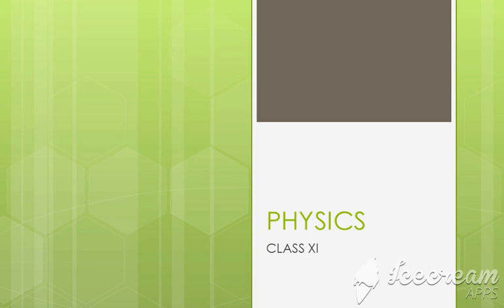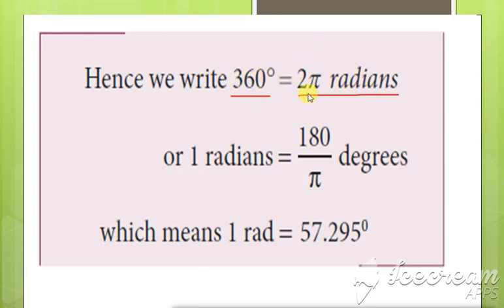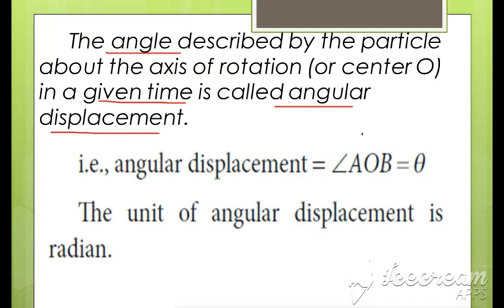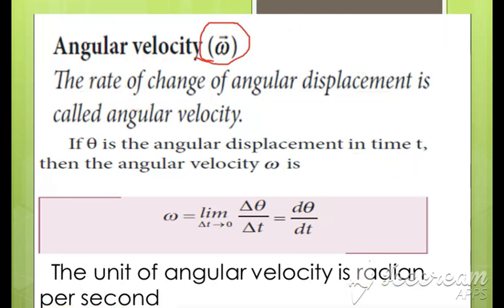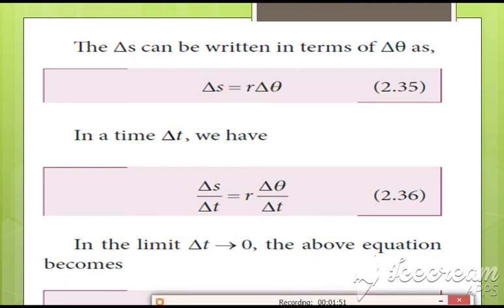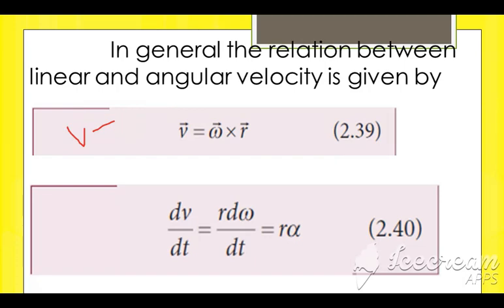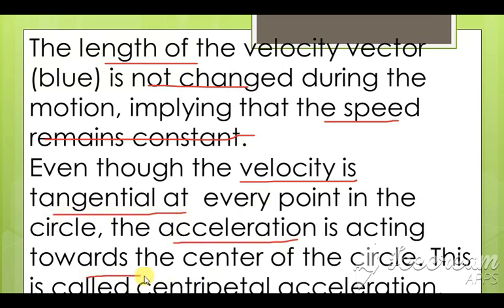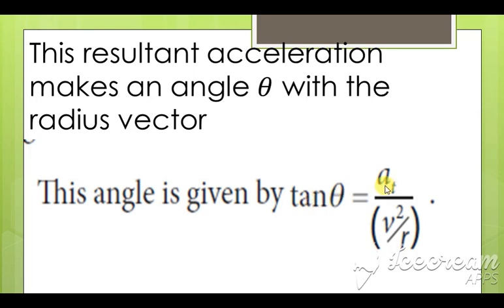11th/ch-2/ circular motion/tangential acceleration